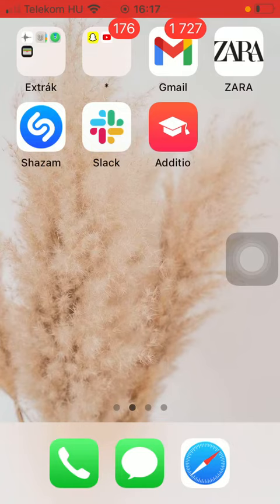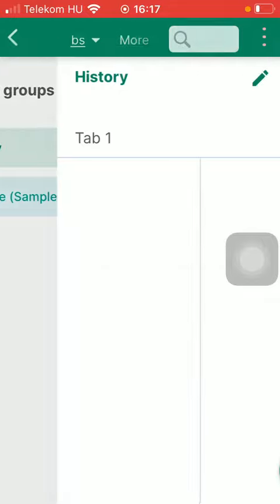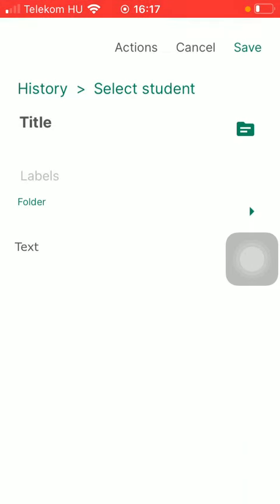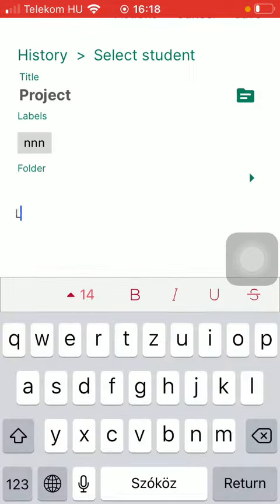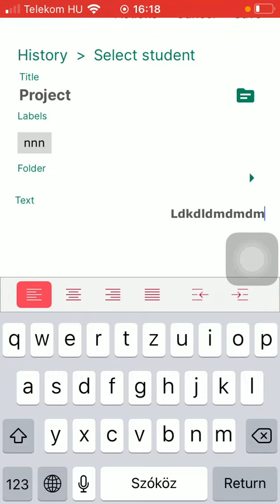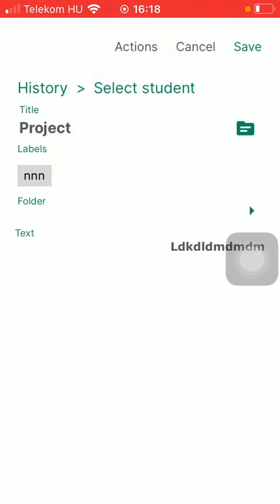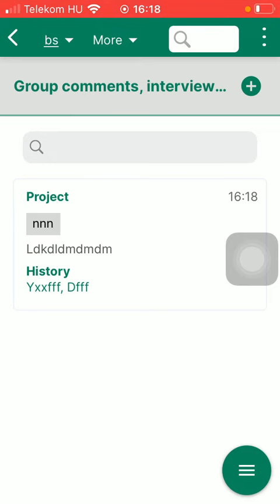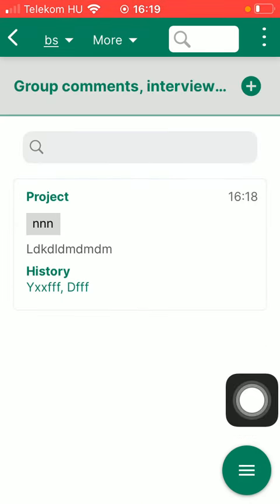How to take notes to group on Additio?